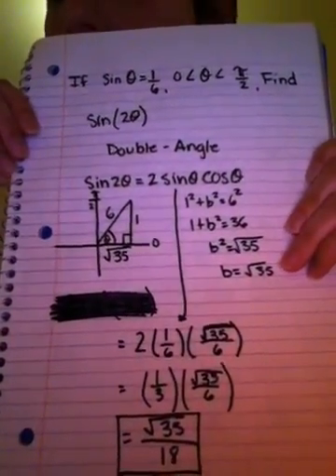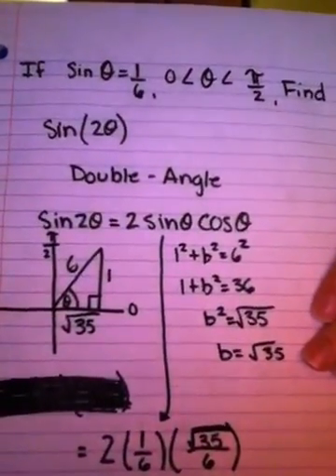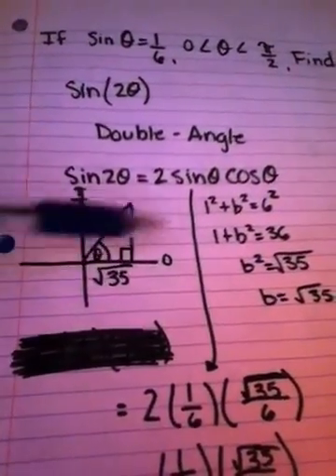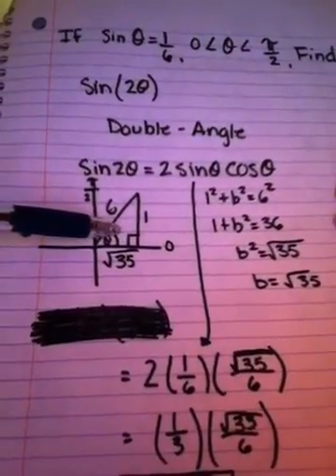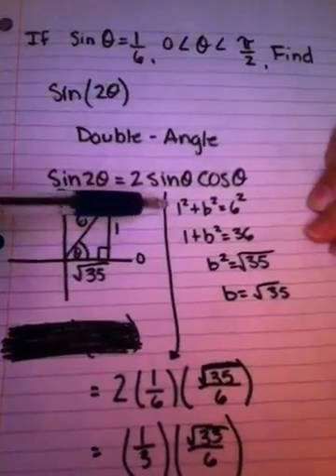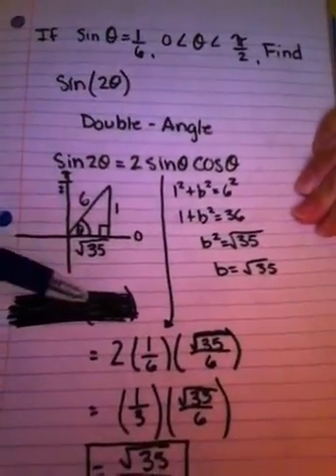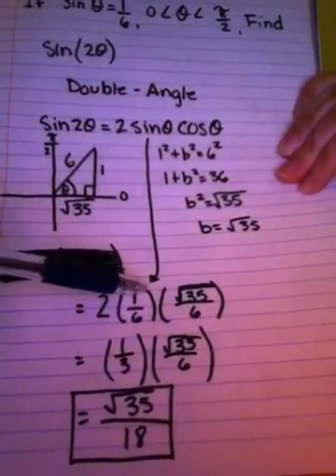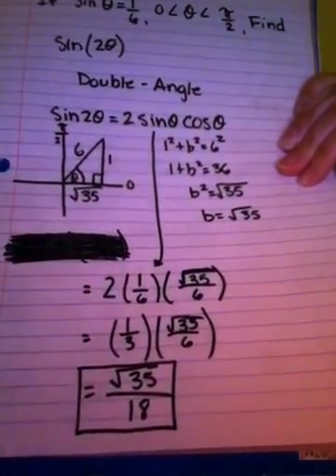How to find the exact value of sin(2x) if sinx is given